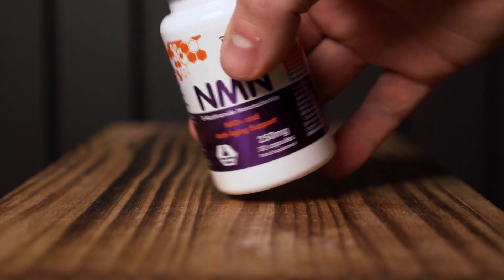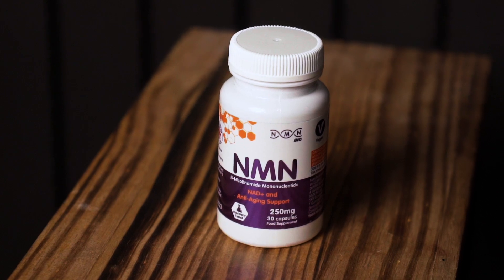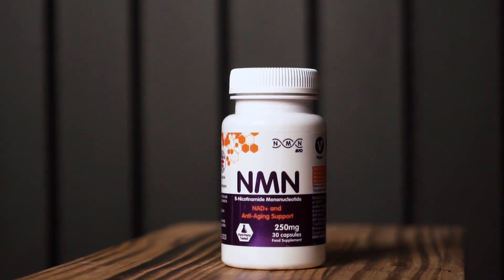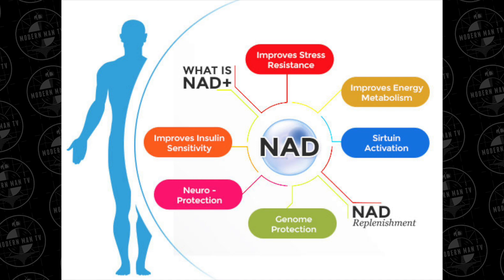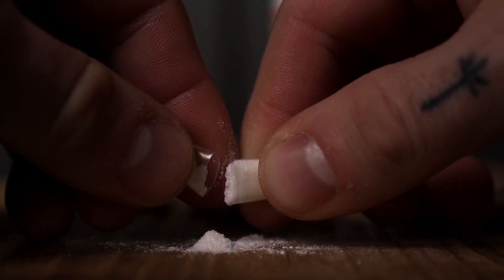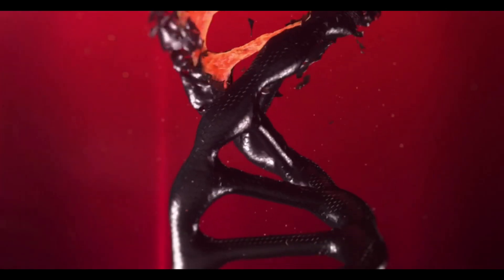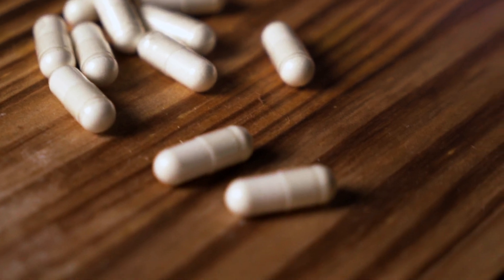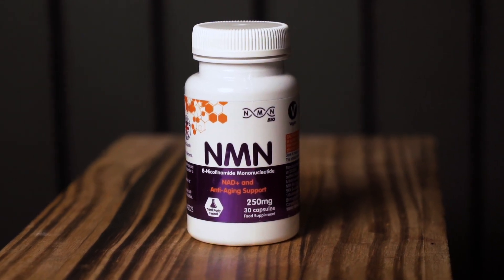How I Increased Focus & Energy With My Testosterone Treatment l NMN Bio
Today were talking about the only supplement I take right now besides my TRT. This is a supplement I was introduced to a while back and have seen some awesome results with. I don't get a cut of sales from this product.

CODE MMTV